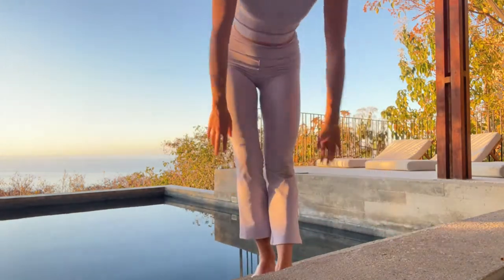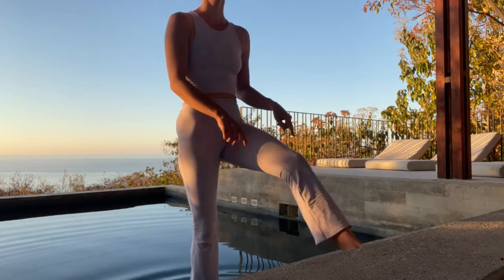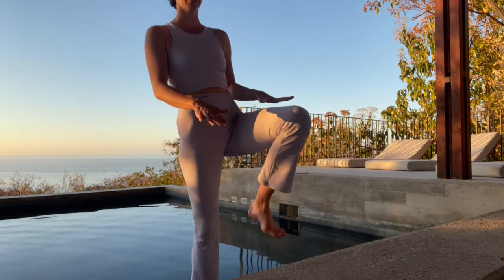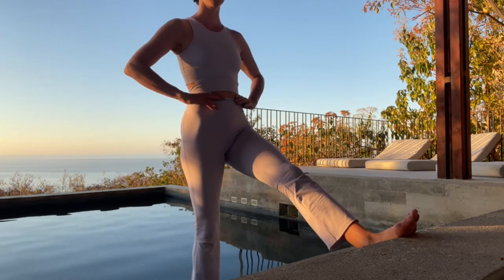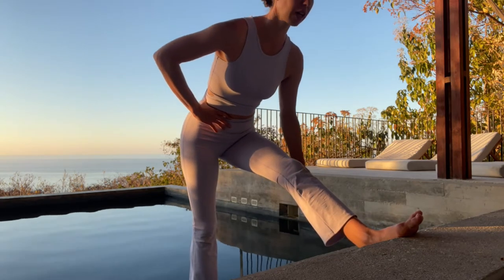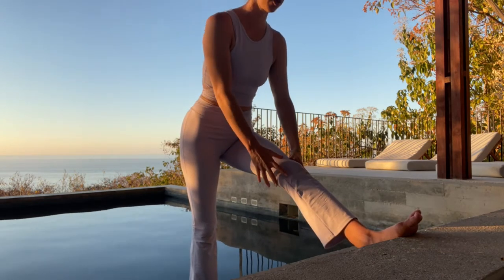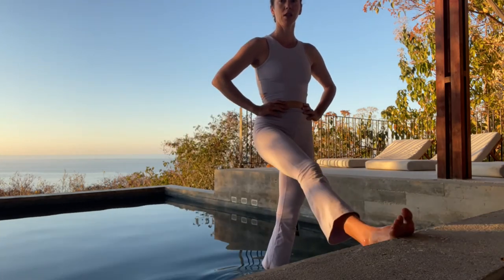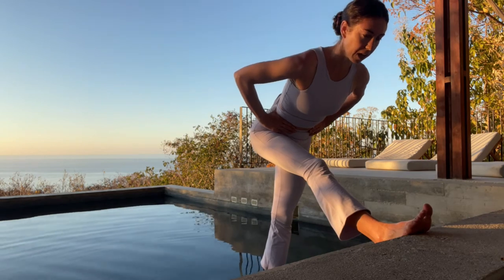Quick Calf Floss - Sample from TheFloss.com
Join Bon & The Floss to start changin your bod for the long game and learn how engaging while you elongate will change your connective tissue for good!

Welcome to Fascia Flossing! It’s not stretching, it’s Flossing! Fascia Flossing is a new way to stretch and rejuvenates our connective tissue from the inside-out.

It's active. It's engaged. It's mindful. It's connected.

Students say they feel like they’ve had a workout and massage in one.

Results: we like them, you put in the effort, your tissue changes…what about that tough knotty spot? You have found the most sustainable and fastest way to become more comfortable and feel spacious in your body.

Before Flossing, we didn’t know we could feel so good. Bonus: smooth insides means smooth outsides, if you catch my drift.

One of our many reviews:

"I also, more importantly, want to let you know that I am such a huge fan of your work, and that in particular I have been doing your two-part tension headache class multiple times a week for about two months now, and it has led to the most significant reduction in migraines that I've experienced in years. I suffer from super frequent migraines, which are truly the bane of my existence, and flossing has been wildly helpful in alleviating them and reducing their frequency, and I'm so grateful to you for that. I'm a friend of Richard Kowal's, and he turned me onto your work this past year, much to my benefit. Thank you so much for the work that you do, I hope you have a wonderful day!

Best,

Caily "